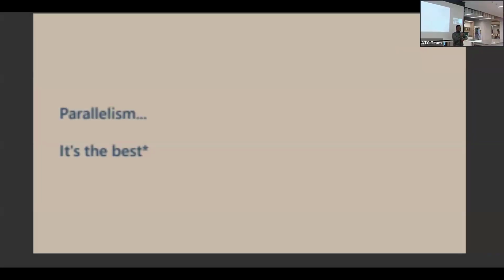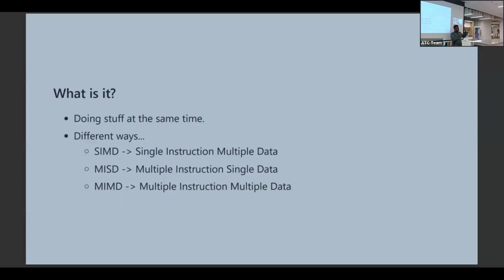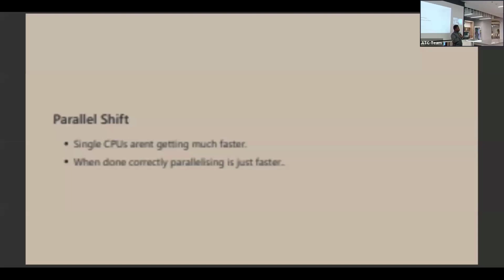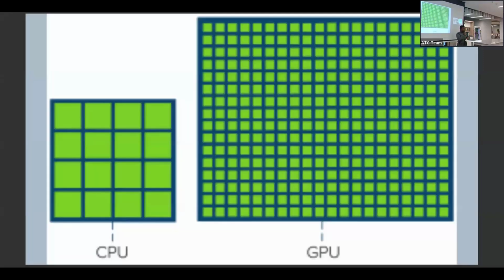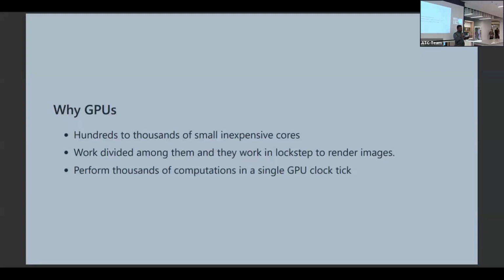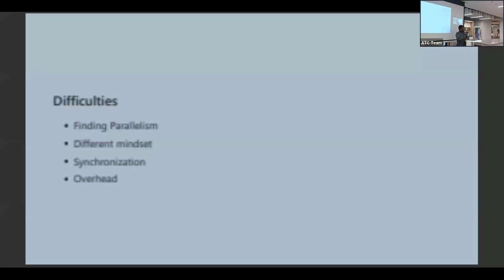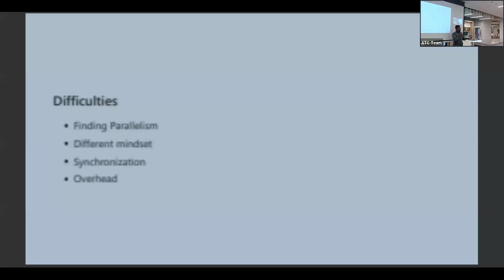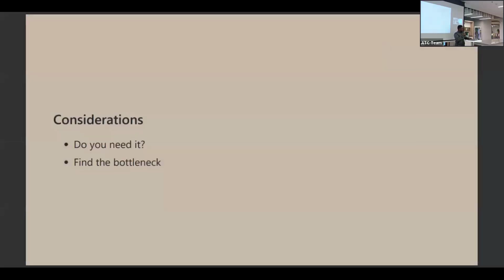Parallelism. It's the Best *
Hewitt Nyambalo provides an introduction to parallelism and explains what it is and where and how it can be used.